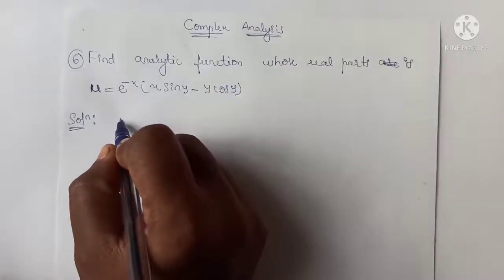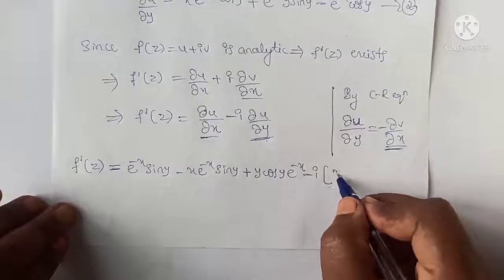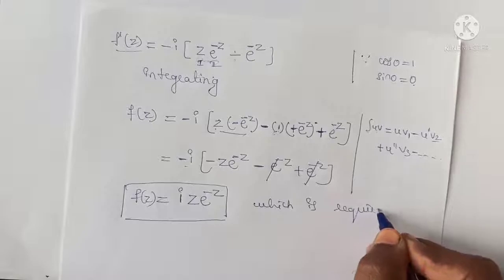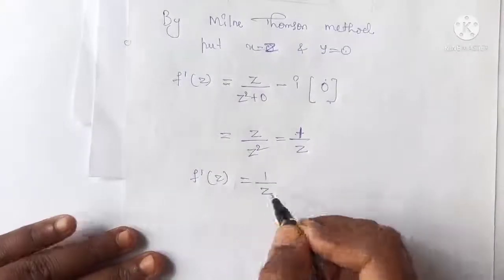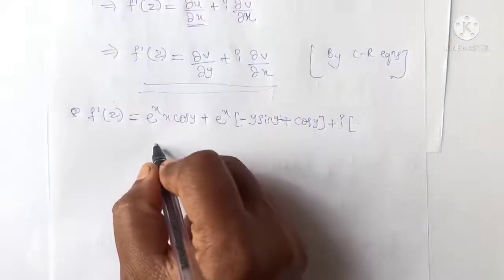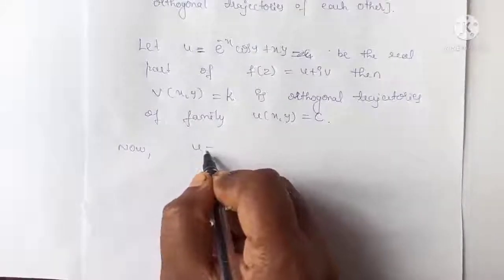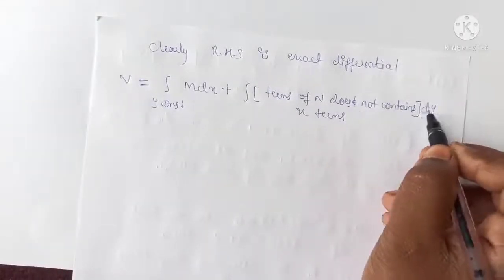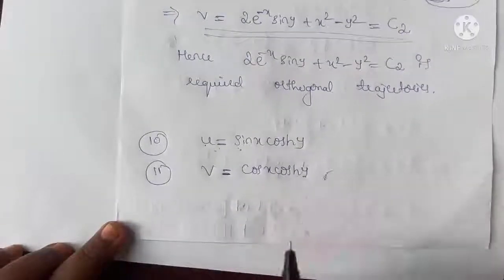Construction of analytic functions by Milne-Thomson method(part 2)||Complex analysis||Lecture 9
Construction of analytic functions by Milne-Thomson method(part 2)||Complex analysis||Lecture 10

construction of analytic functions by Milne-Thomson method part 1 video link